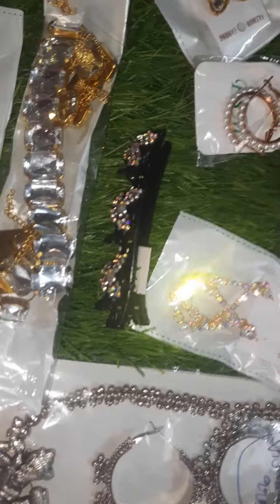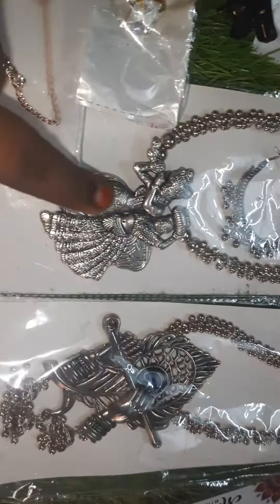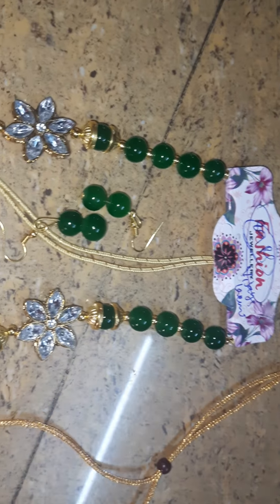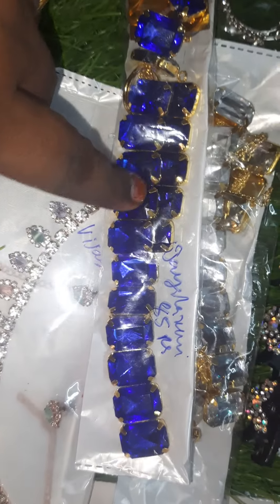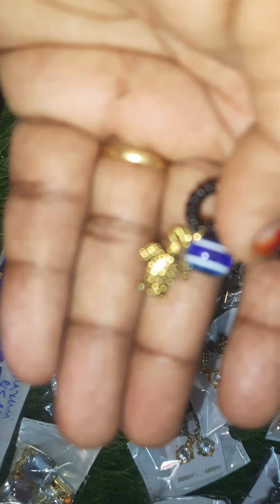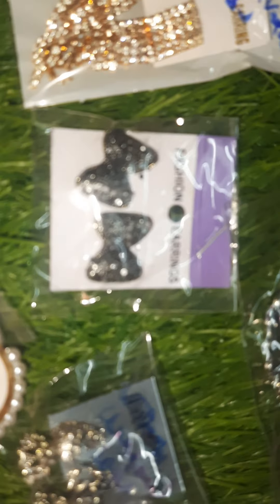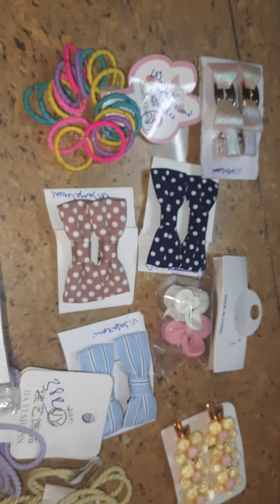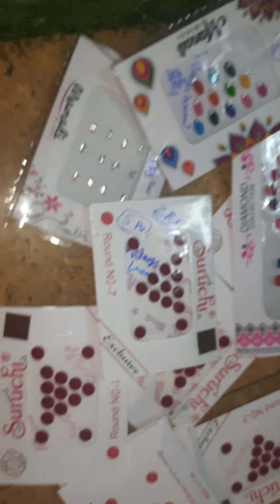starts from 2 rs packing order